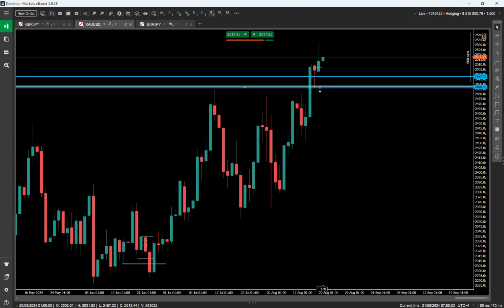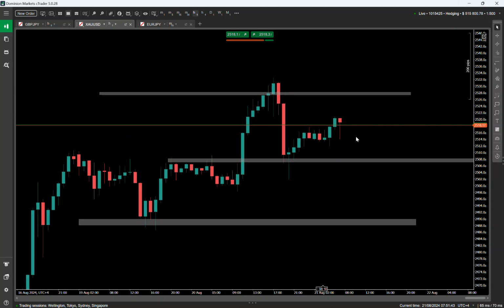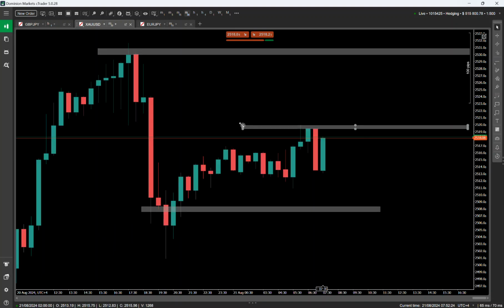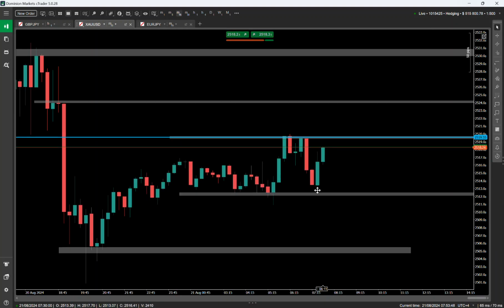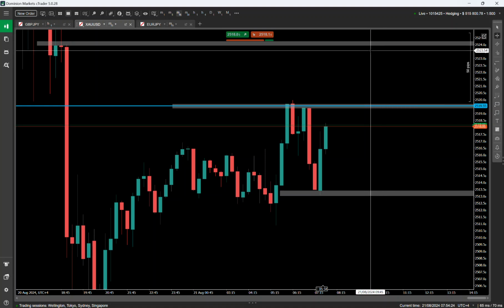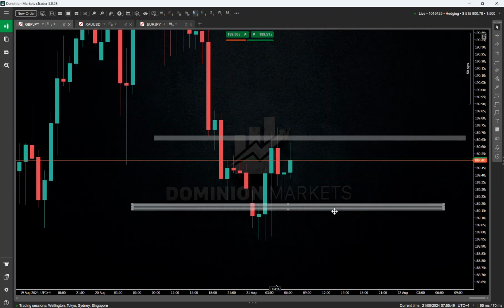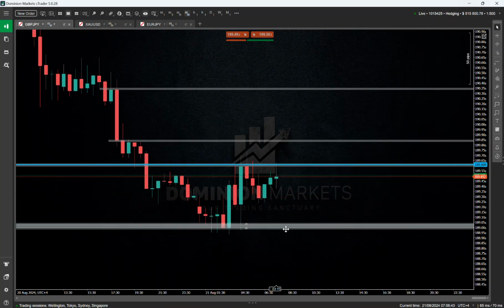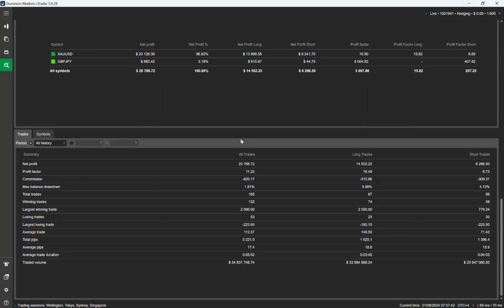GOLD & GBPJPY Analysis 21 August 2024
I launched an online Currency trading university aswell called Market Fluidity University. Link is below if you want to check it out. Have fun :